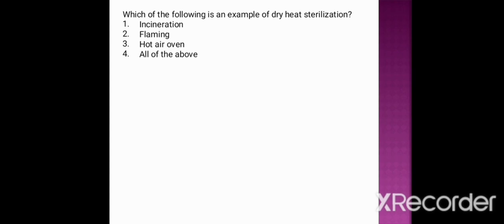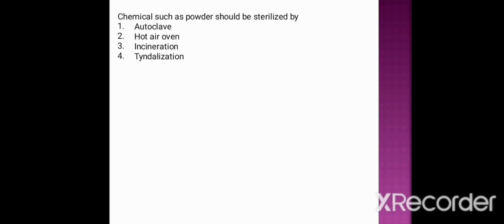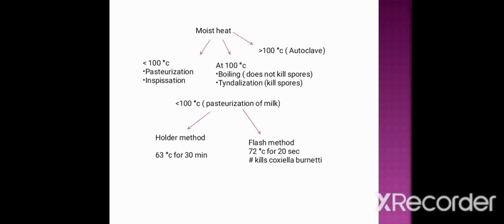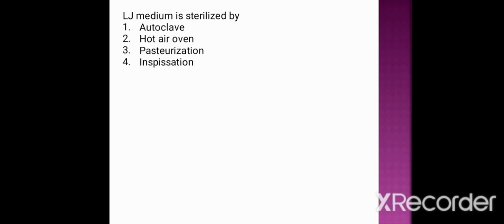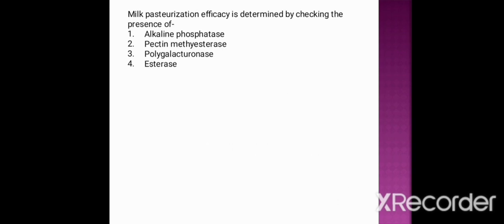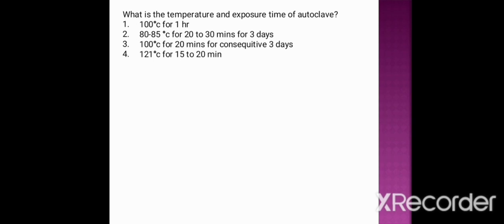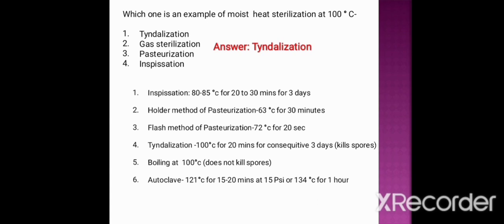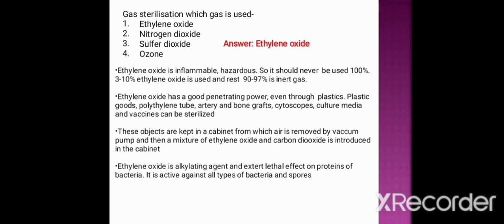STERILIZATION AND DISINFECTION. MCQ with Brief Notes. Microbiology Mcq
For Bsc Msc nursing medical bpharm DMLT students this vedio is very helpful.. For ICMR NET, GATE, NEET exam these questions are very important.